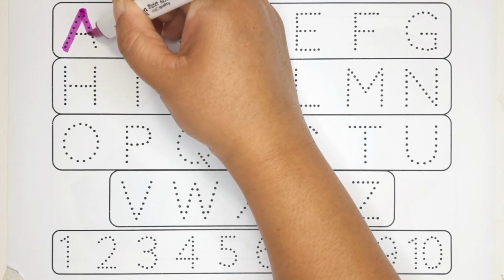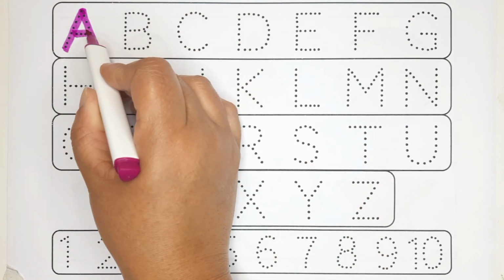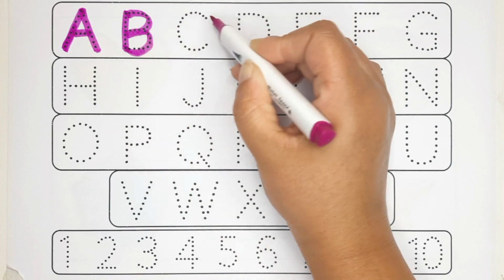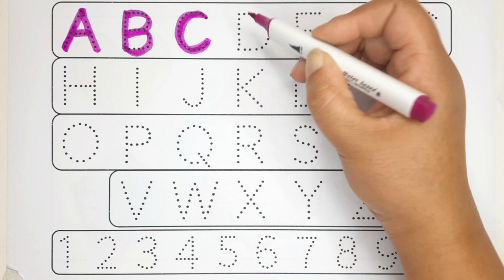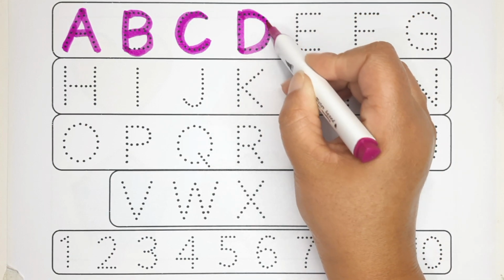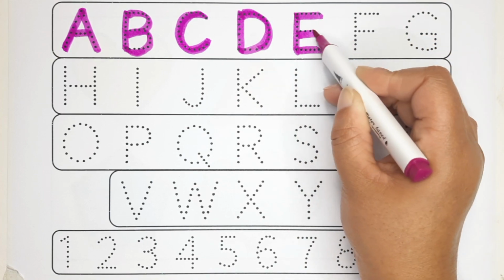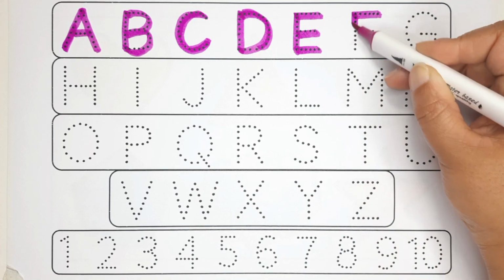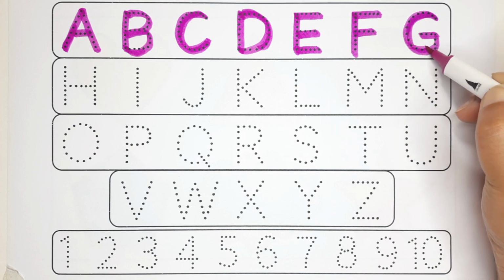Learn ABCD Alphabets and numbers counting 123.Shapes for kids and Toddlers.ABC nursery song.